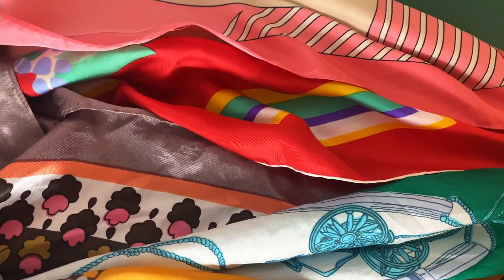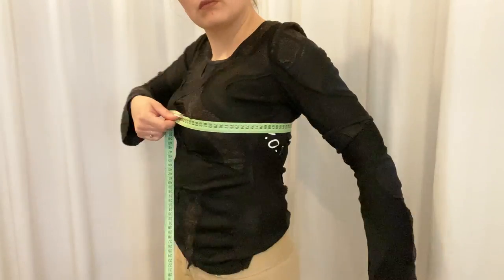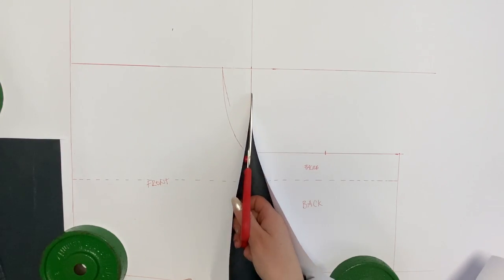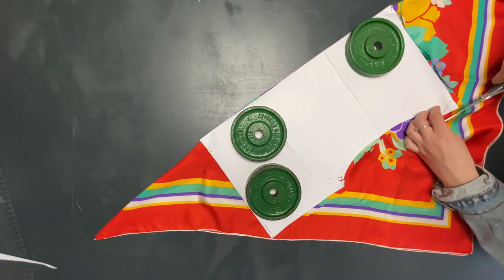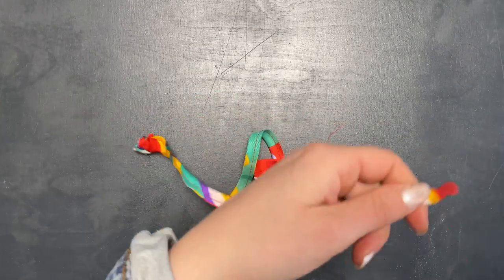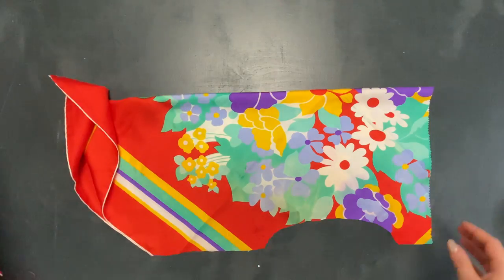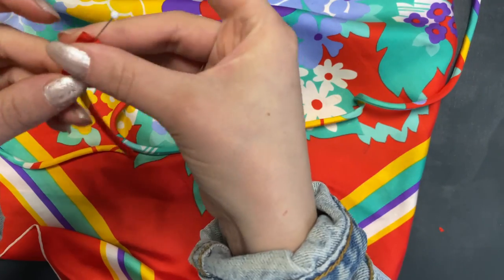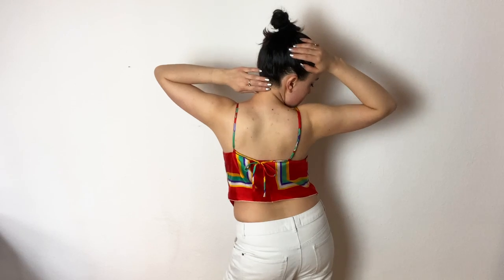Making a cowl neck top from a silkscarf/ Upcycling tutorial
In thisUpcycling tutorial i am transforming a vintage silkscarf onto a cowneck top. This is a beginner friendly tutorial for a quick and easy spring outfit.

please share your results with me via tagging on IG or dm.

chapter
0:00 Hello
01:49 Tools and material
02:34 Patternmaking
05:35 Cutting out
07:40 Sewing the cowlneck top
13:00 Project finished

Manu (intro track)
Bonfire - An Jone
Cosmic Drift - DivKid